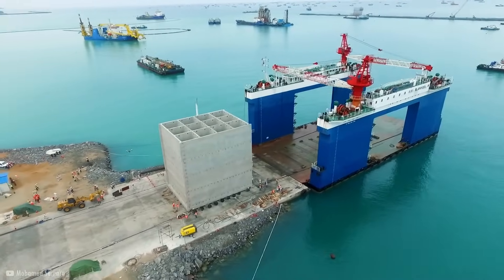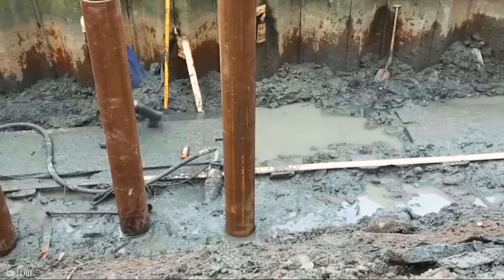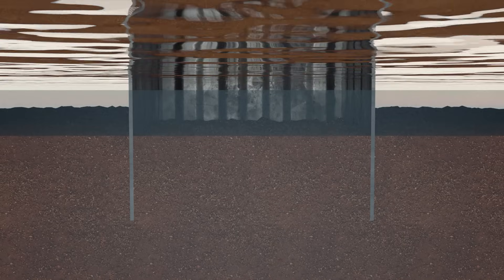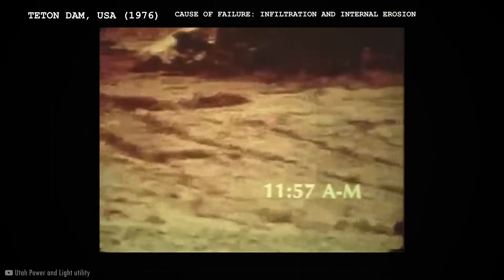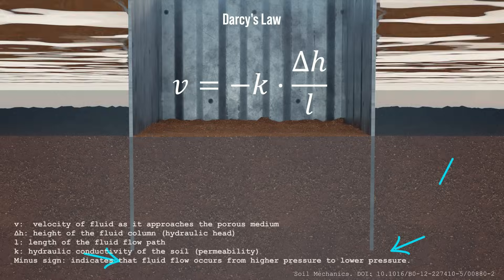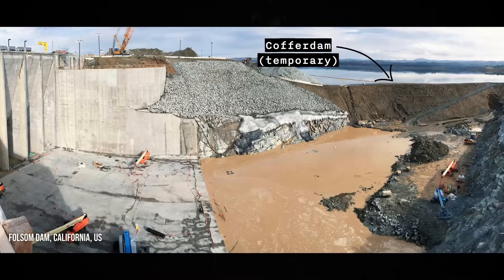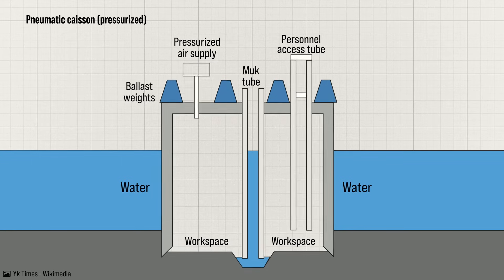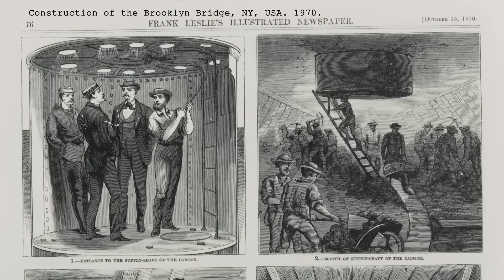This is how bridges over the sea are built 😮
How are bridges over water built, and what is this structure for?
See how structures are built underwater.

I am an engineer with a PhD.
I use a speech synthesizer for privacy.